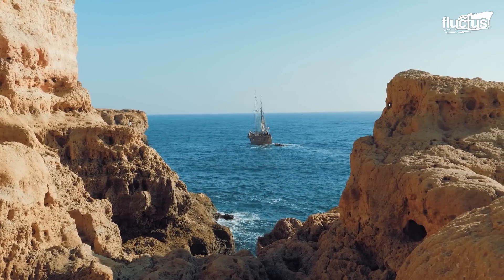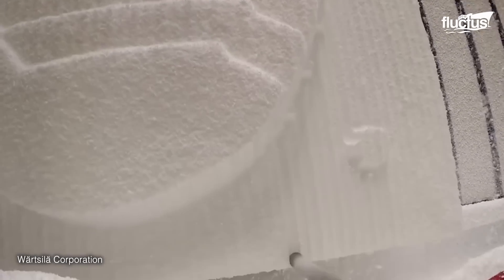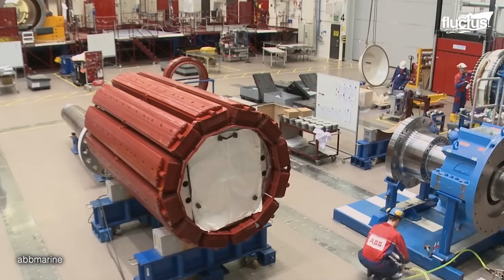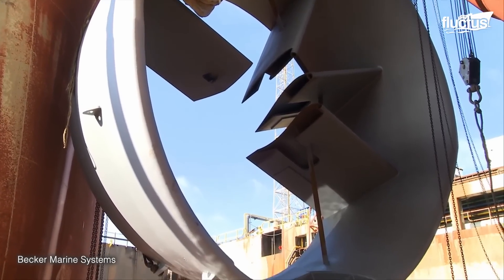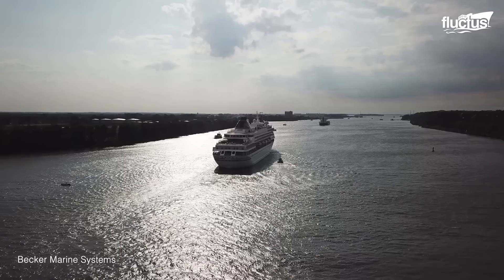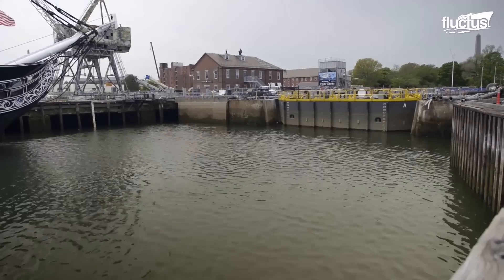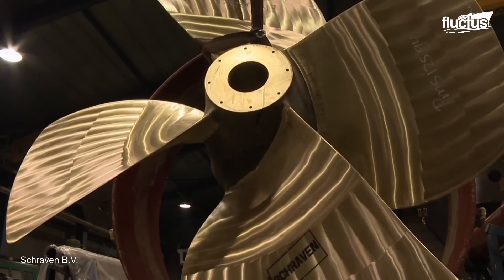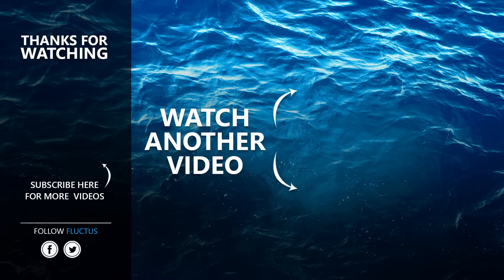The Crazy Evolution of Propeller Systems Moving World Biggest Ships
Welcome back to the FLUCTUS channel for a special feature on the fascinating journey of ship propulsion, from the early steam-powered engines to modern technologies, providing valuable insights into the construction process and meticulous assembly of propellers and propulsion units.